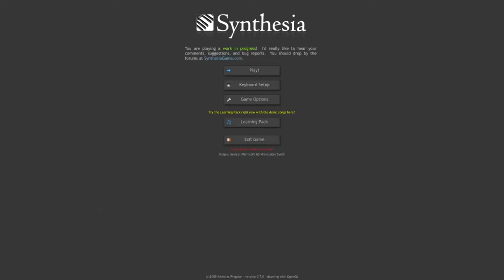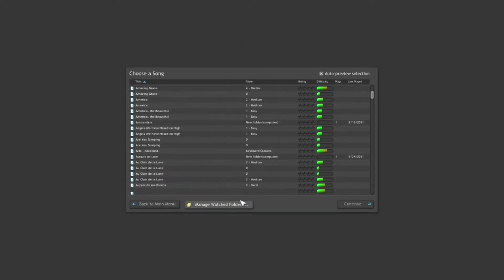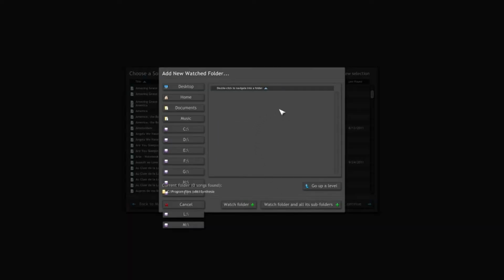Some Frequently Asked Questions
Quick Q&A based off of what was mentioned in the video:

Where are the MIDI files?

Can I get sheet music?
Nope, but you can download the MIDI file and Google for a MIDI to sheet music converter. There are plenty out there that are free.

How do I use Synthesia -- I can't find my MIDI in the window?
You probably need to add the MIDI to a folder that Synthesia "watches". Go to the screen where you can select a MIDI and hit the button that says "Manage Watched Folders". You should be able to figure out the rest.

I have a song you should do a tutorial for! Can you do it?
Unfortunately, probably not. Include a link to it on YouTube or someplace where I can get the MP3 file for free.

Intelliscore, BRELS MIDI Editor, Synthesia, FRAPS, sometimes Microsoft PowerPoint, sometimes HyperCam (particularly when using PowerPoint)